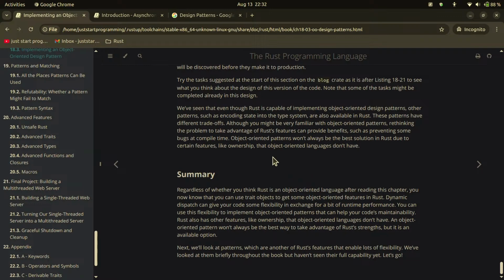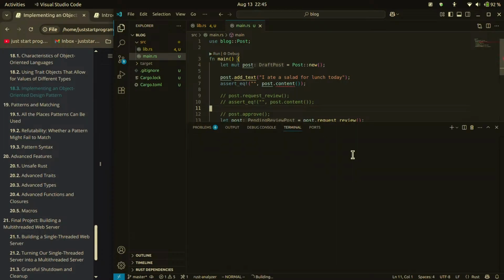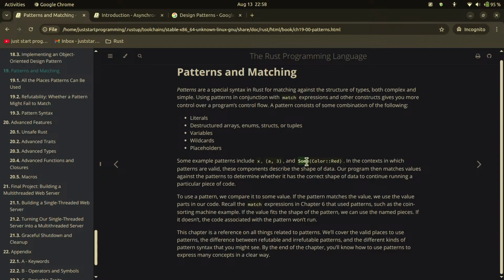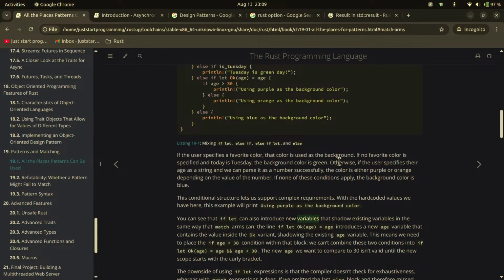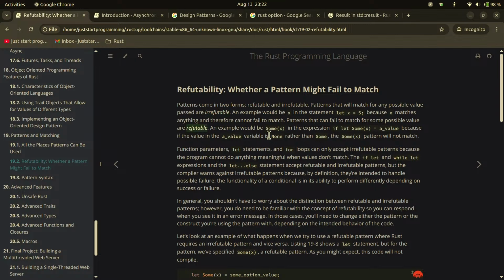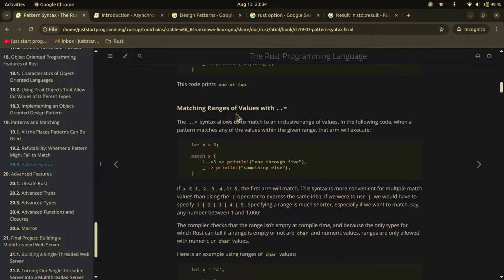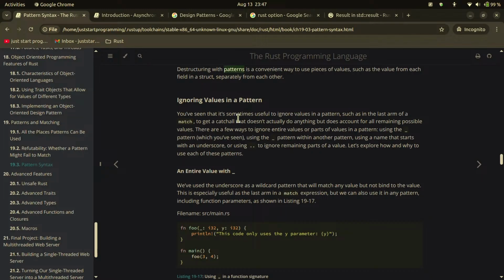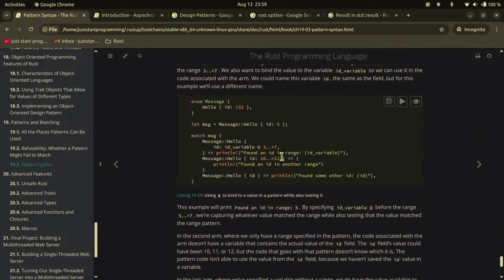Learning Rust Programming Language - day35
I'm new to Rust, and it's time to learn a new programming language! Today, let's learn about Patterns and Matching